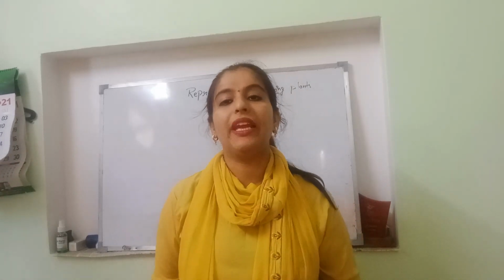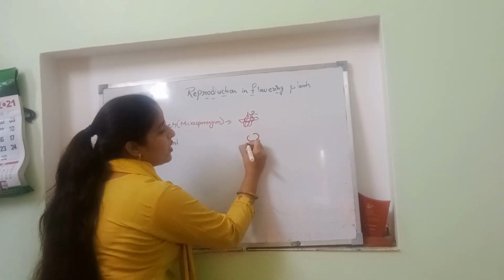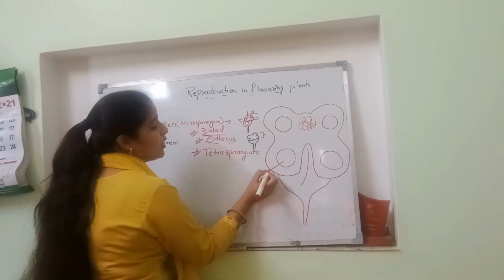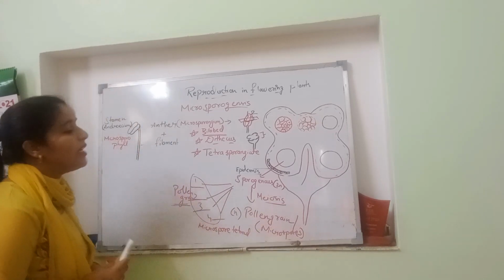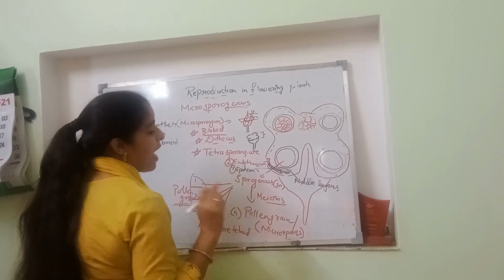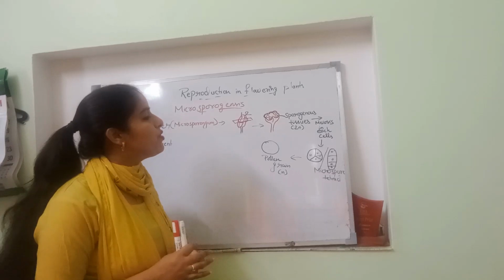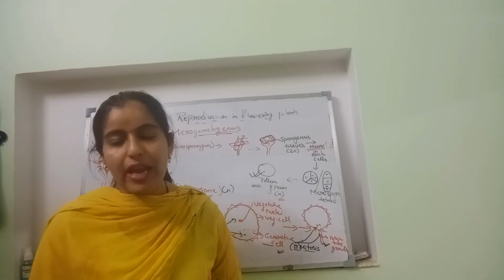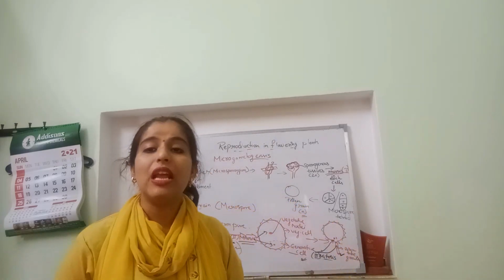XII Biology I Microsporogenesis I Microgametogenesis in plants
Stamen is microsporophyll which contains anther ( microsporangium), inside anther there are tissues that give rise to pollen grains by meiosis called as pollen mother cell or sporogenous cells. pollen grains are haploid microspores that undergo 2nd type of division including unequal mitosis forming larger vegetative cell and smaller generative cell. Generative cell generate two male gametes by third division that is mitosis and pollen content comes out through pollen tube generated by vegetative cell.